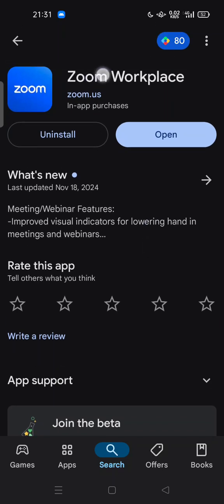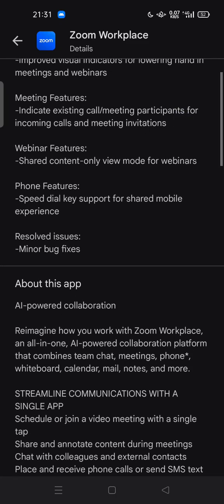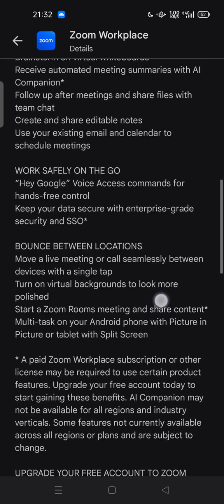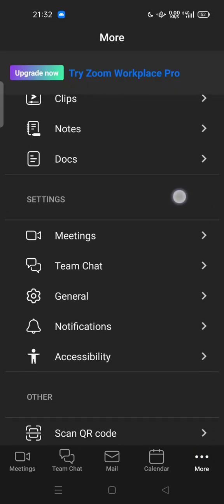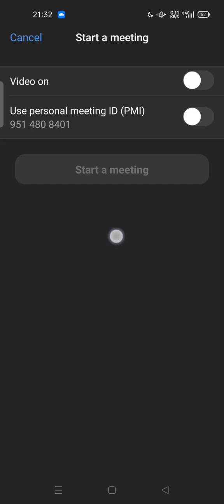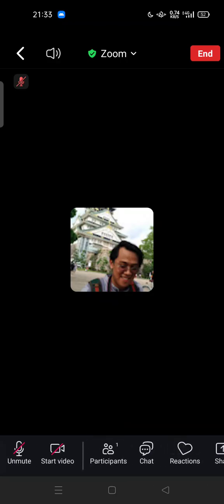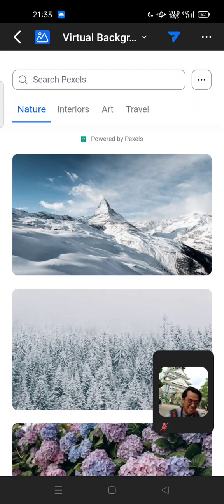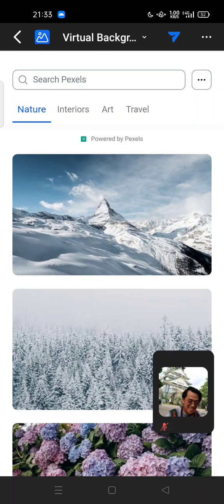👍 INSTANT: Zoom virtual background options are no longer showing in zoom? Do This!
Zoom virtual background options are no longer showing in zoom? Do This!